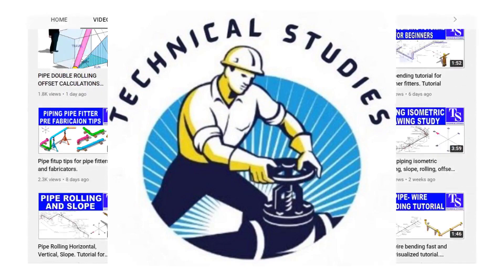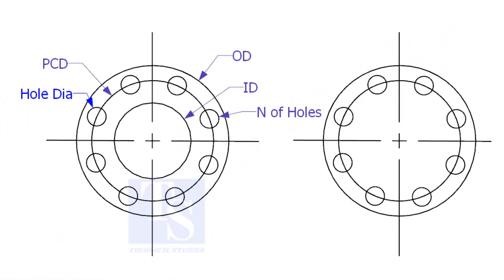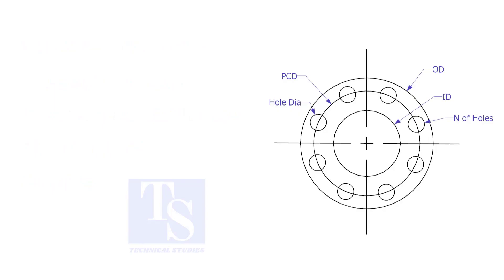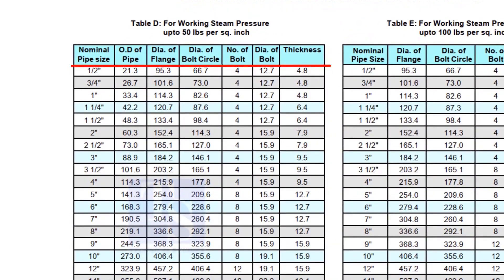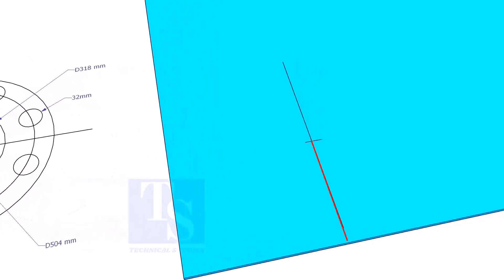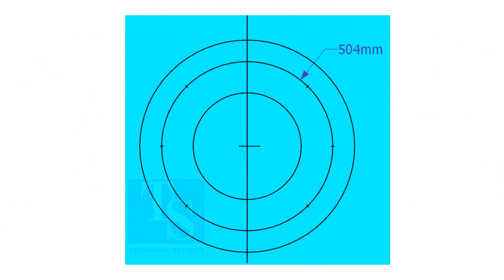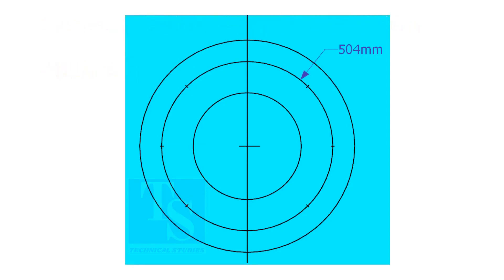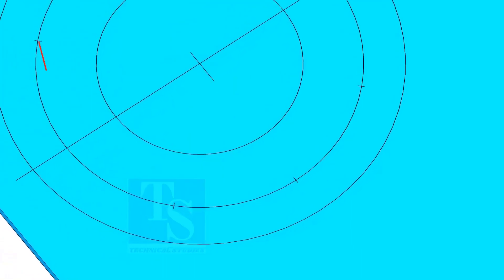Plate Flange Marking, Fabrication free Tutorial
ALL VIDEOS
FOR PDF
Piping Tolerance
Sketch piping.
Piping iso drawing.